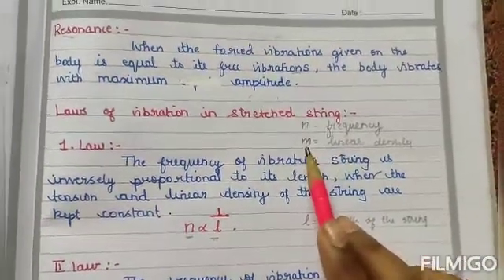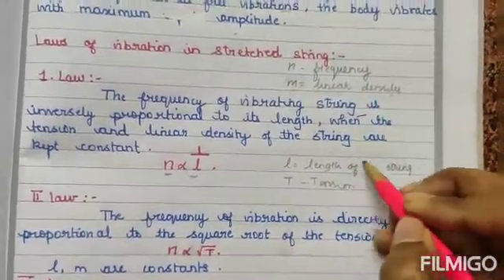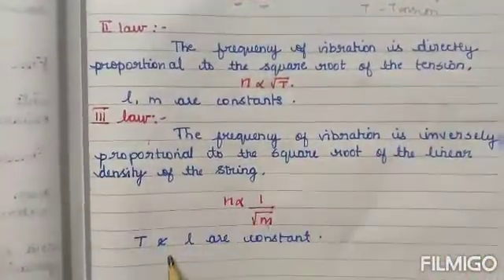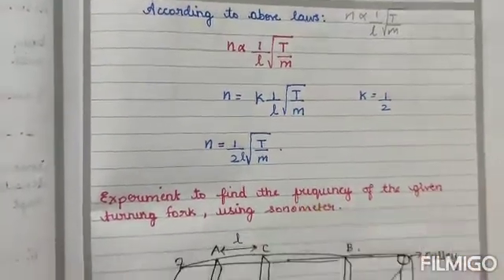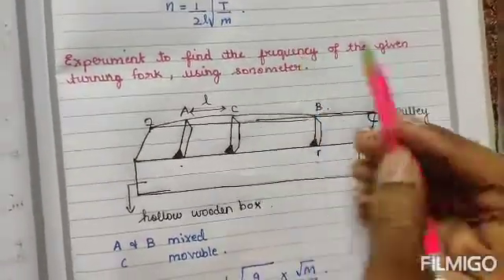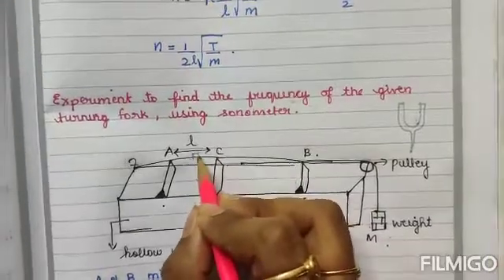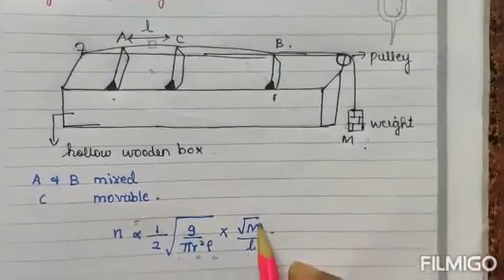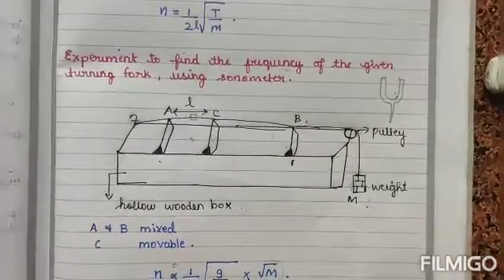LAWS OF VIBRATION OF STRETCHED STRING (UNIT- 5 ( PART -3))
In this topic we discuss the laws of vibration of stretched string which is the principle used in sonometer.